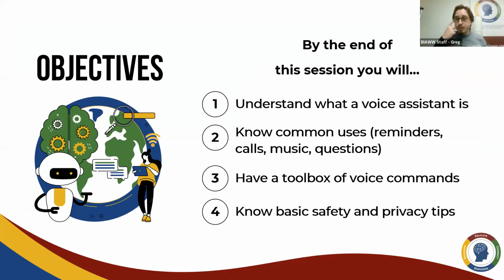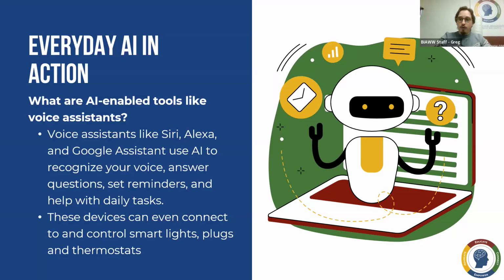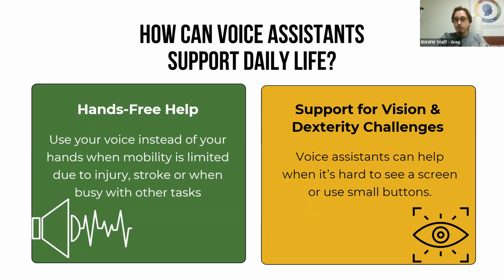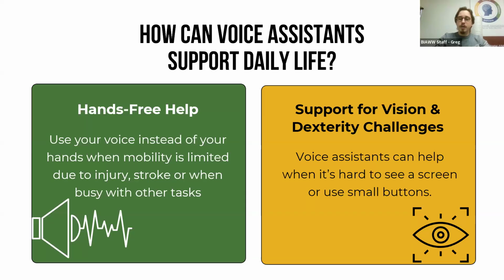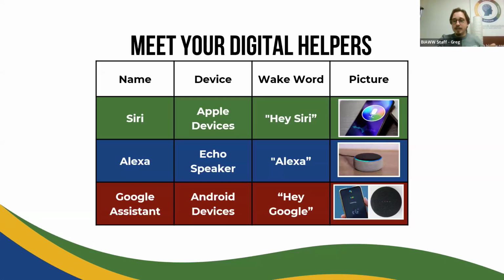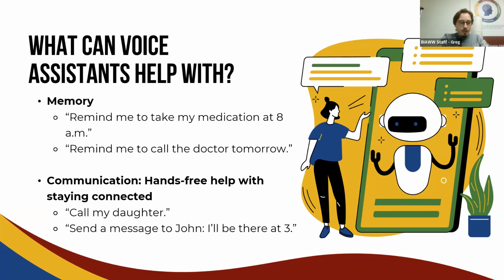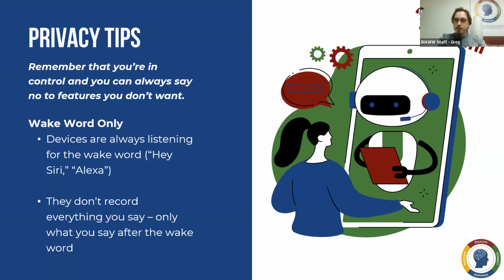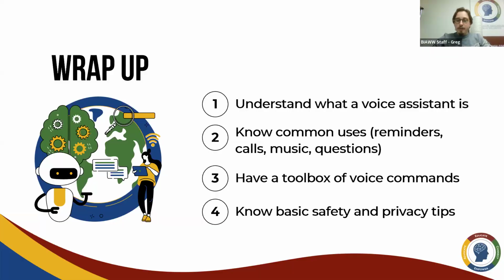Artificial Intelligent Voice Assistants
This video will help you understand what a voice assistant is, common ways to use them, how to prompt them with various commands, and how to stay safe and keep your information safe while using them.